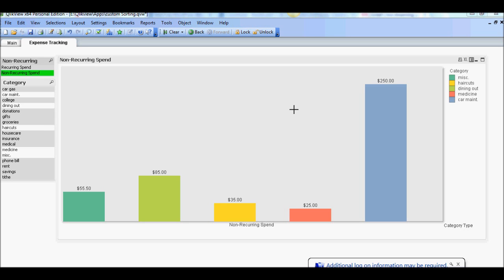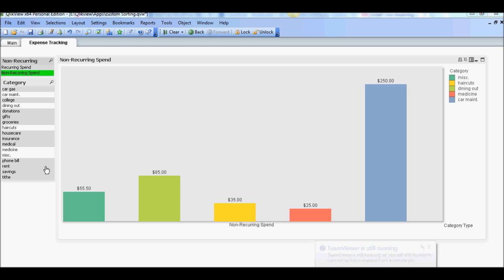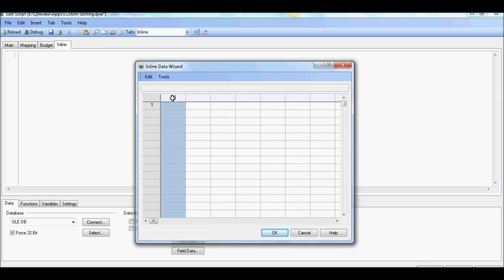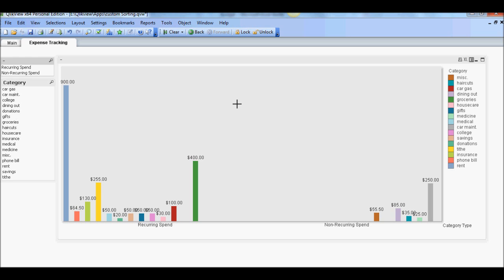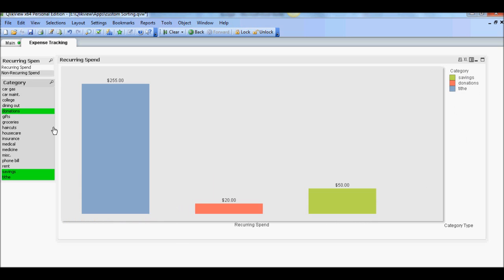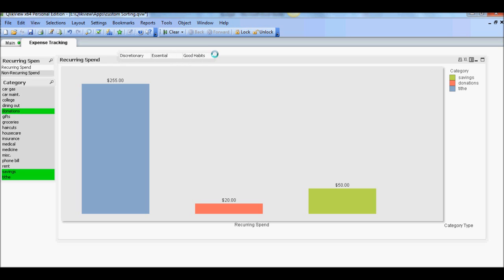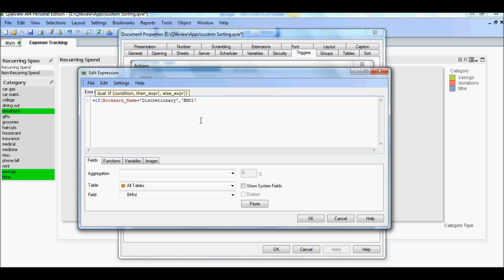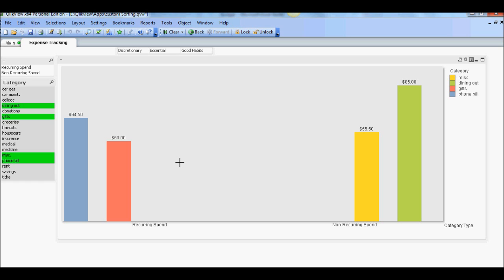Dynamic Bookmarks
Qlikview bookmarks allow you to store a set of predetermined selections for future repetitive analysis. In this tutorial, I will show you how you can create a dynamic bookmark bar so that you can label and display bookmarks for others to choose from.